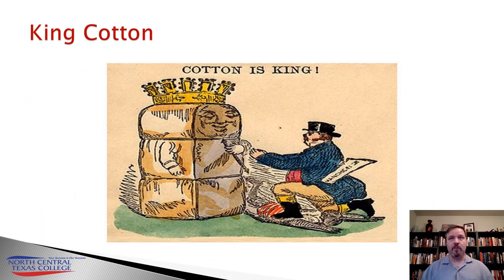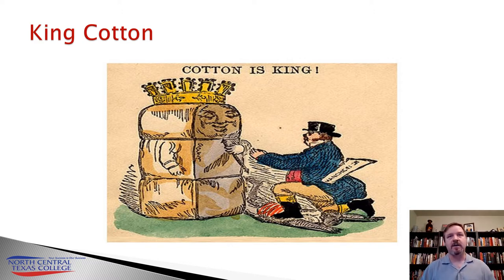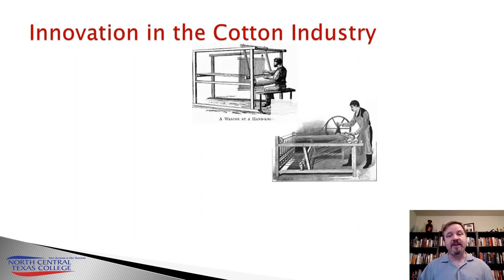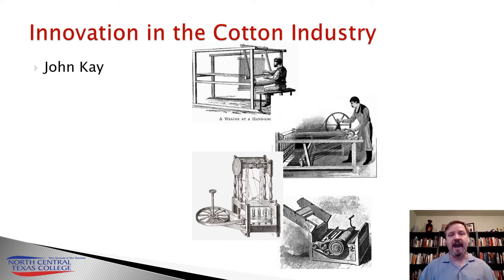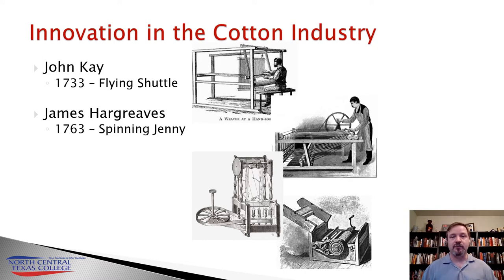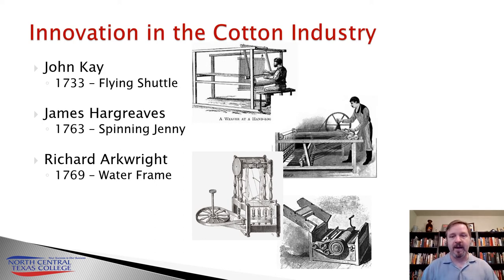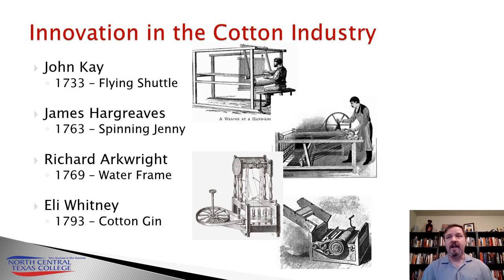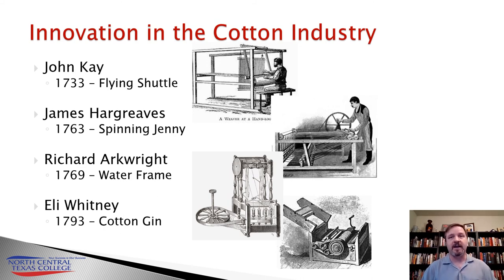The Industrial Revolution Part 3 The Cotton Industry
HIST2322 Part 3 of 11 on the Industrial Revolution